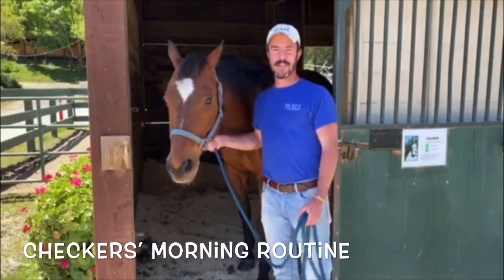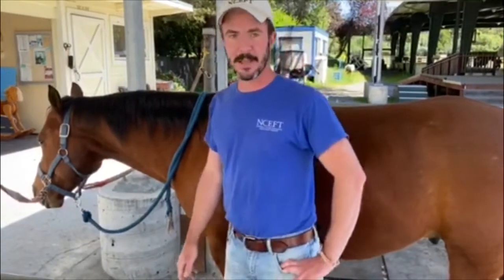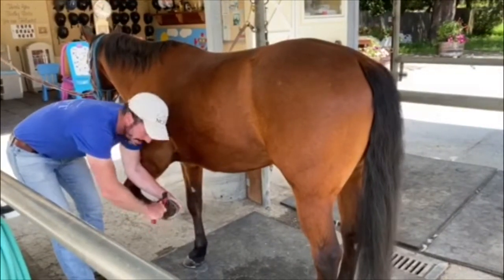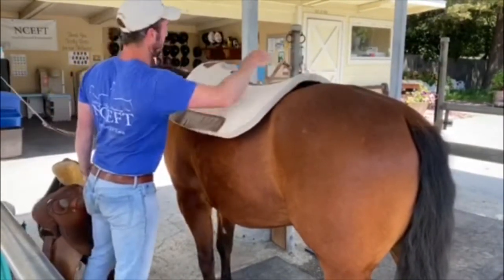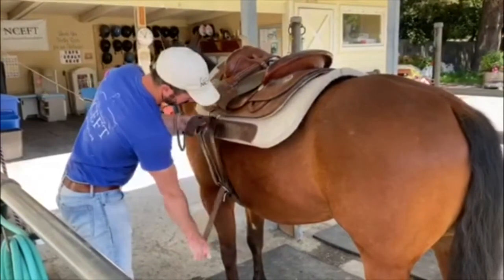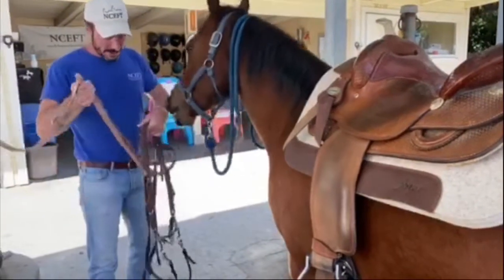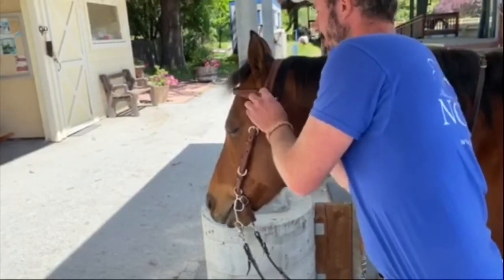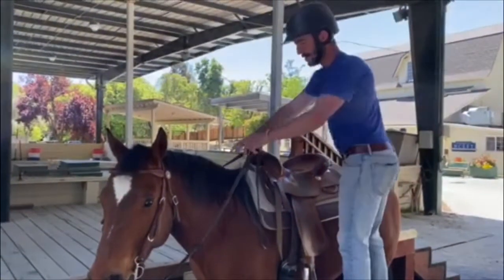NCEFT Horses Say Hay: Checkers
Take a deep dive into the world of NCEFT's (National Center for Equine Facilitated Therapy) amazing horses with this NCEFT Horses Say Hay video about Checkers. NCEFT’s horses are essential members of our program teams. Each of our horses is unique in both personality and movement, offering traits that are critical components of treatment. Some are perfect for physical, occupational, or speech therapy sessions, others are ideal adaptive riding mounts, and some serve as ambassadors for our mission. All share the ability to connect with, comfort, and delight our patients and clients. Without them, the accomplishments of our patients simply would not be possible.

Checkers is a handsome bay quarter horse.

“There is something about the outside of a horse that is good for the inside of a person.” – Winston Churchill